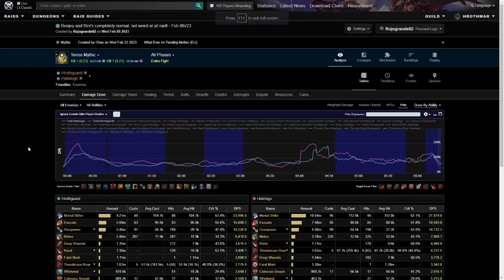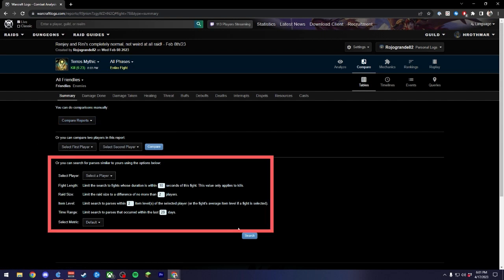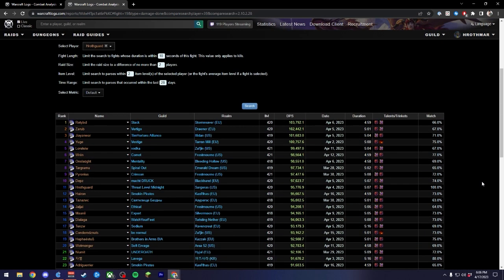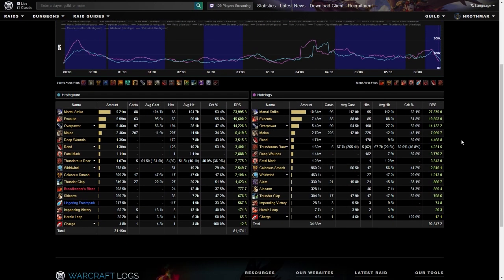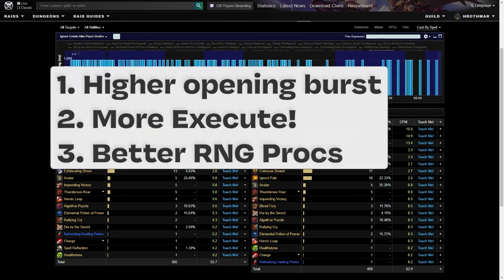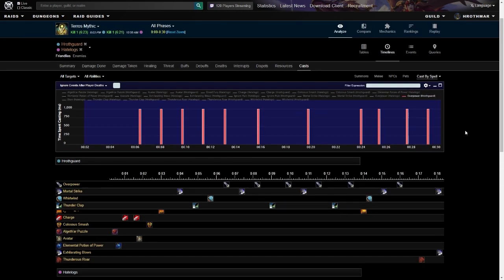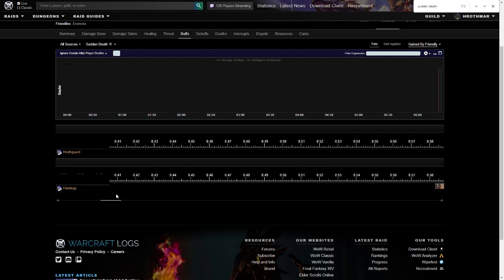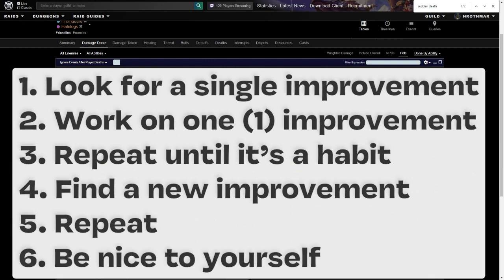How to use "Compare" to Improve Performance with Warcraft Logs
This guide’s focus will be on how to use the “Compare” feature within Warcraft Logs to identify areas for improvement, and help you become a better player. Within it, I will be covering how to use the tool itself, as well as performing a real comparison audit, identify how to improve Opening Rotations, and look at DPS performance differences and their caveats to be aware of. By the end of this video, you should be able to perform a self-audit using the Compare tab and identify ways to pull even higher DPS on your next boss attempt.

*Chapters*
0:00 Intro
1:27 Guide Overview
2:08 Prerequisites
2:26 1. Compare Overview
3:06 1. How to use the Compare feature
4:06 1. Parse-based Comparison
6:38 2. Doing a real Compare audit
6:57 2. Compare: DPS done
8:14 2. Compare: Major Cooldown Usage
9:32 2. Compare: Opening Rotation & Burst Window
11:35 2. Compare: Proc Differences
14:36 3. Compare Take-aways
15:39 Outro